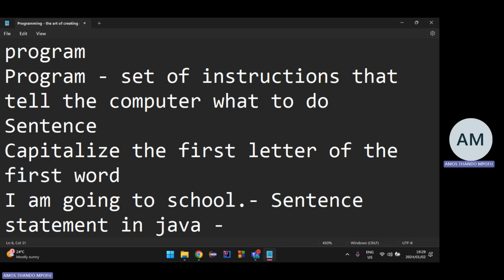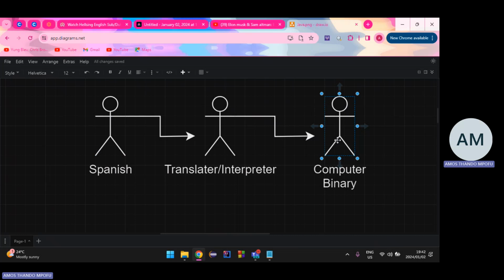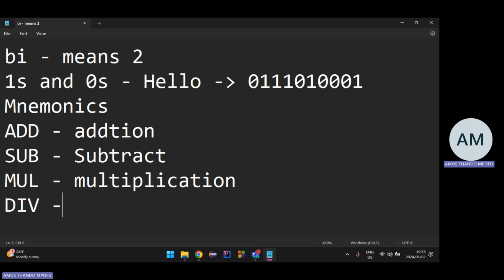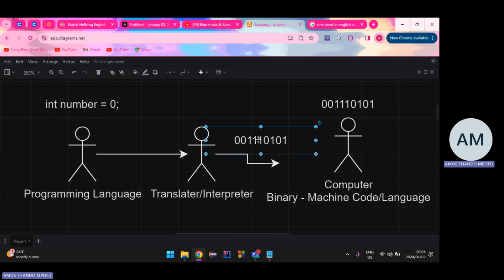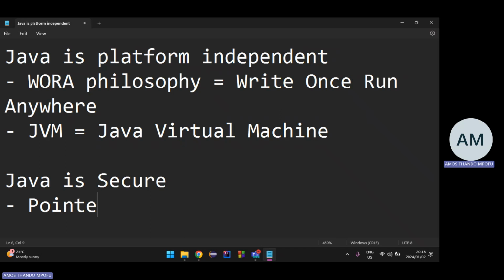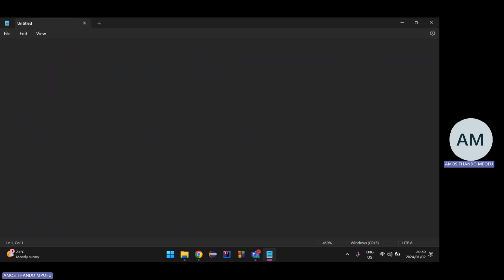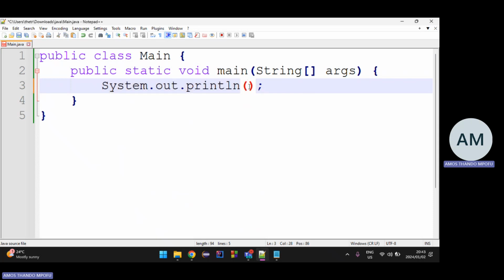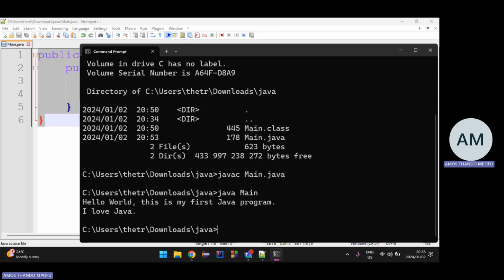Lecture 00 - Introduction to Java